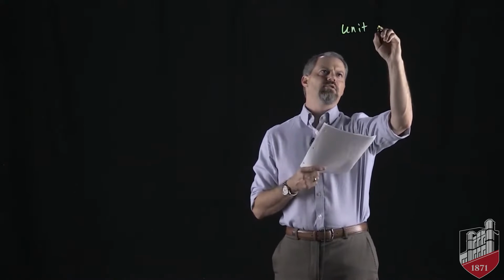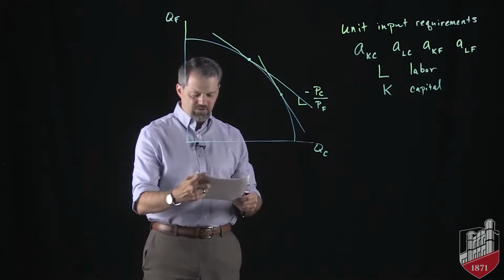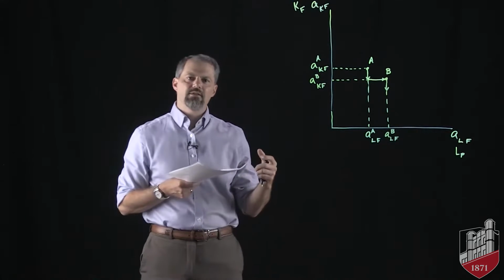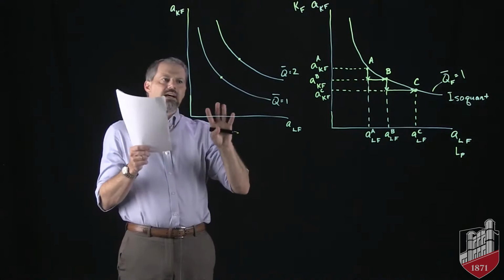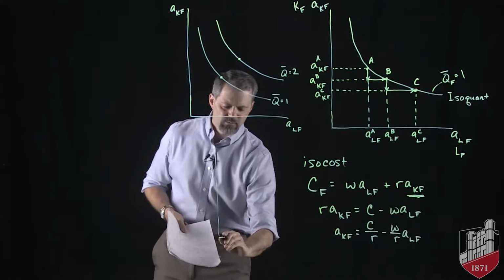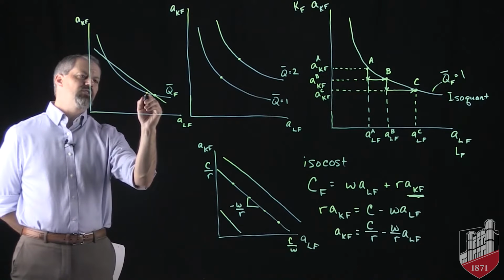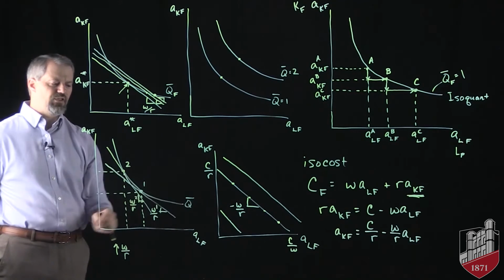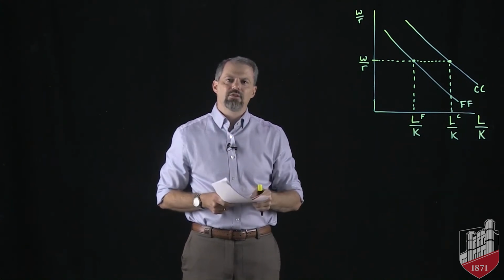International Economics: The Heckscher-Ohlin model of trade: Part1 - a single country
In this video, I discuss the Heckscher-Ohlin model of trade. This is the first of three videos on this model.

Dr. Azevedo